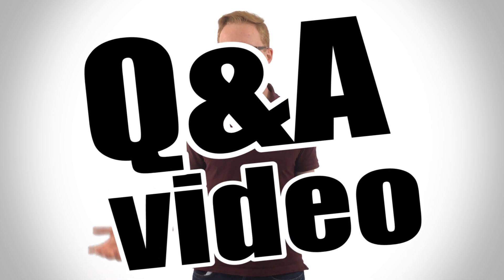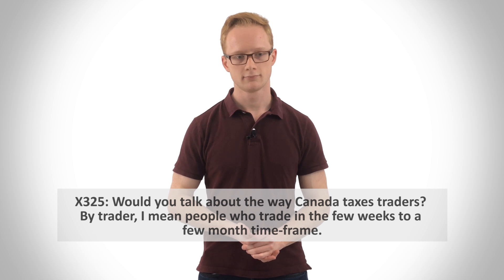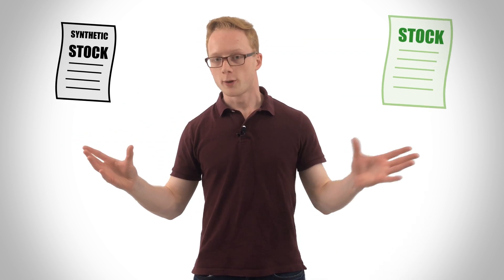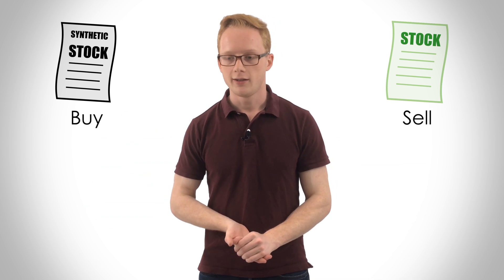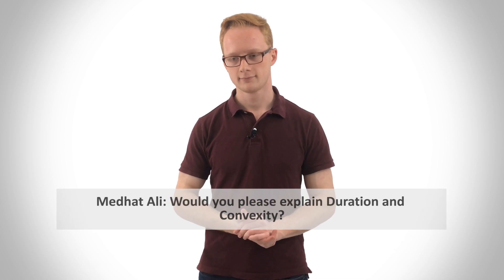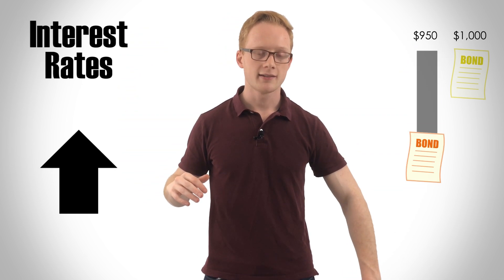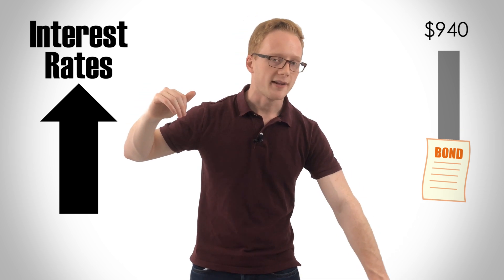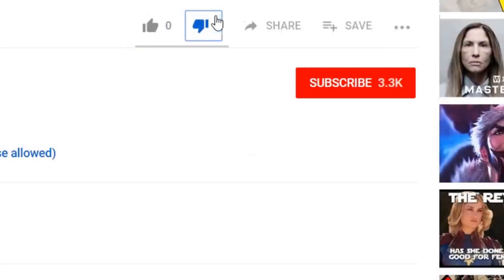Plain Bagel Q&A 6 | Duration, Convexity, and Craig's Filming for Free!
Topics addressed in today's video:

- How Canada taxes short-term traders
- How long synthetic stocks last
- 2008
- Duration & convexity
- The value of non-voting shares